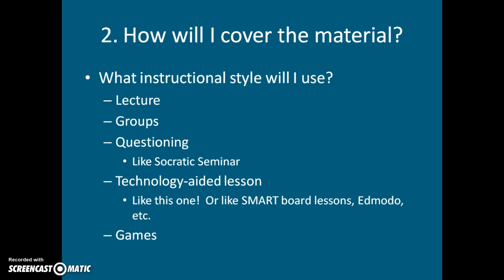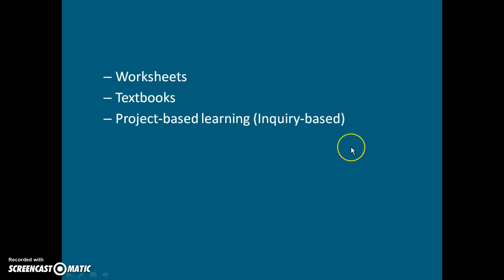Lesson Plans 1